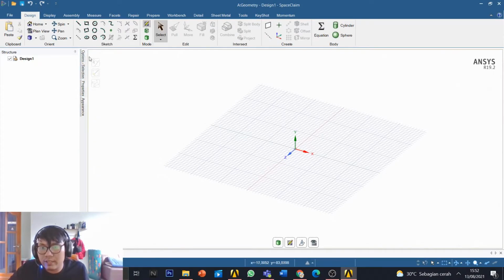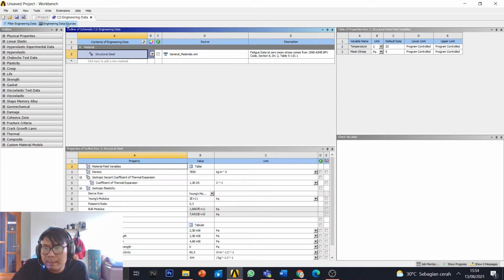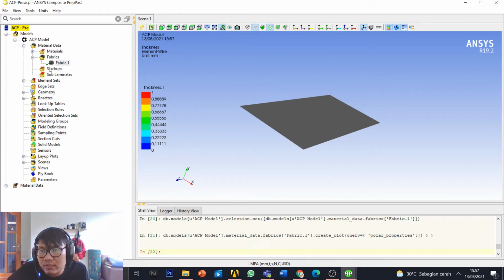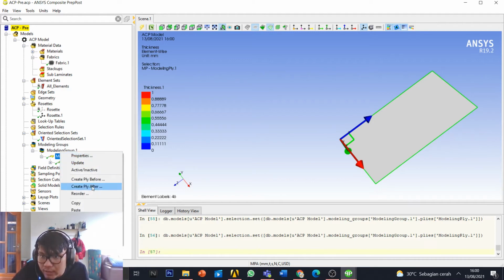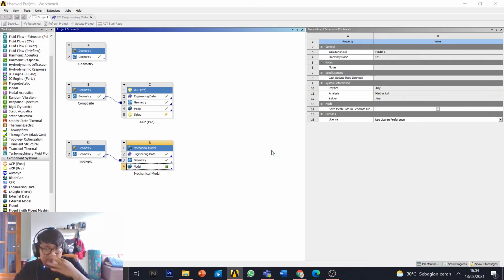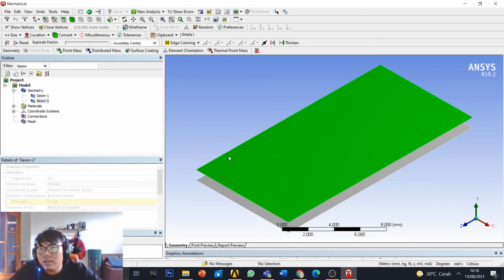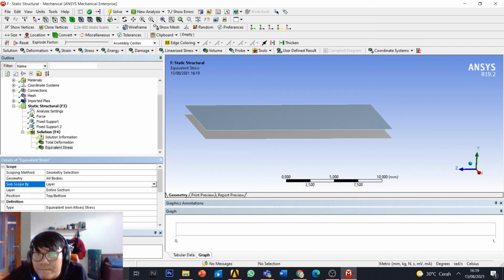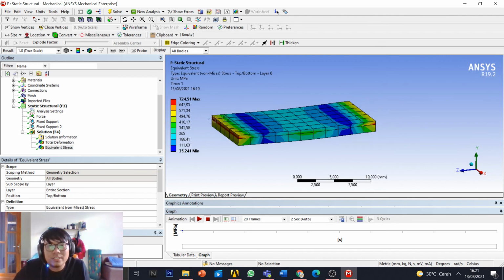ANALYSIS COMPOSITE + METAL USING ANSYS ACP (Basic Composite)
Summary
1. Really Important to define your contact region between composite and metal.
2. Mesh is important to reach the true value of the output
3. The material should be define, for the note i just took the random material
4. For the other question, you can ask in the comment section